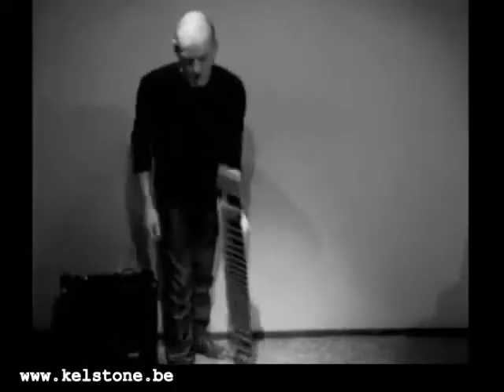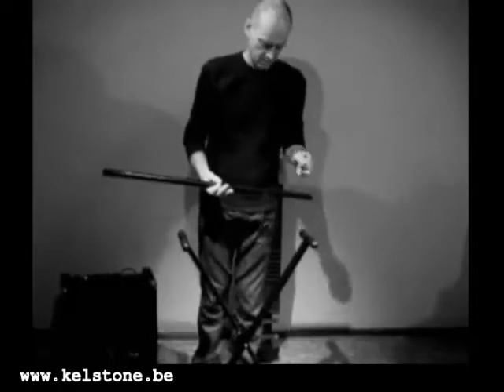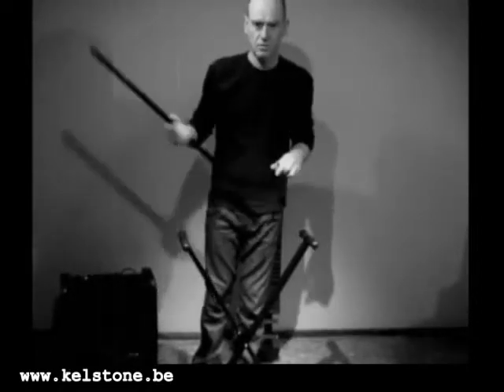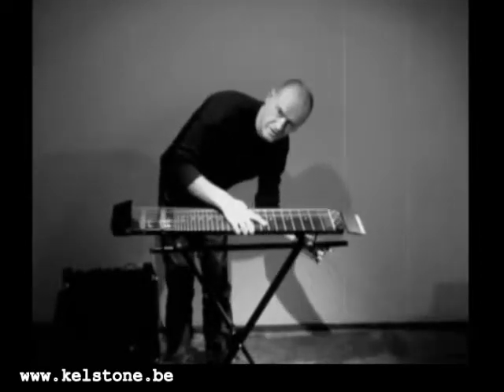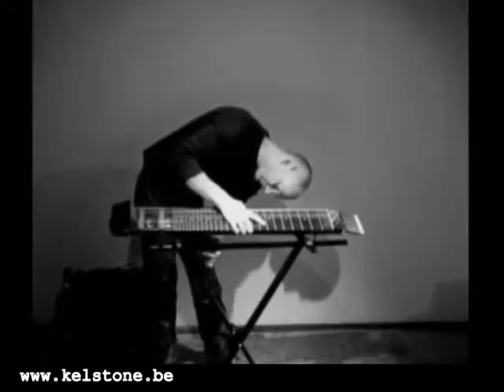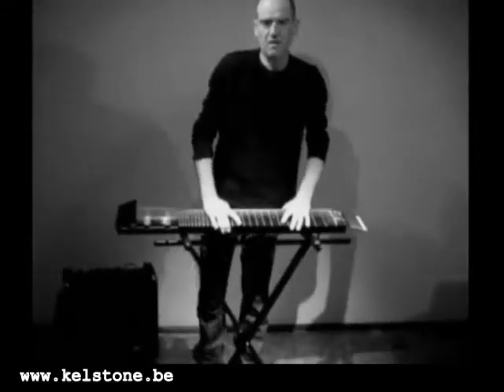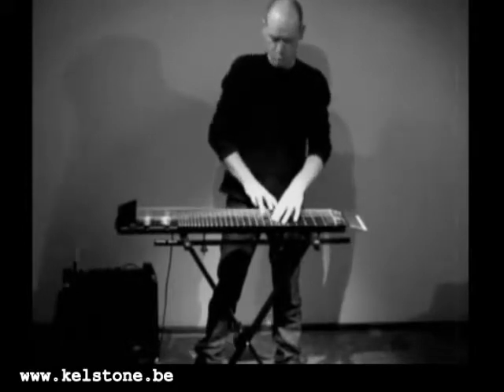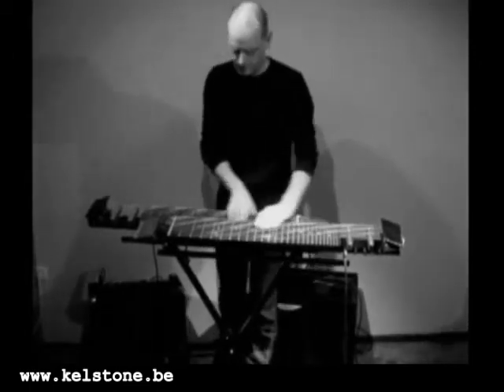How to set up the Kelstone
The Kelstone now comes with a feature to use the instrument on your lap.
The same bar that is used to fix the Kelstone on a stand can be used for this purpose.